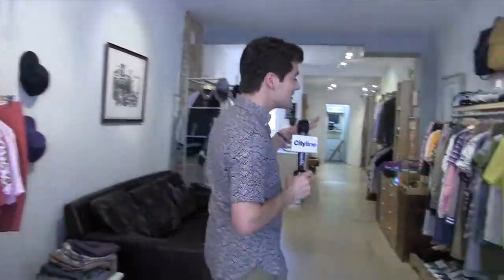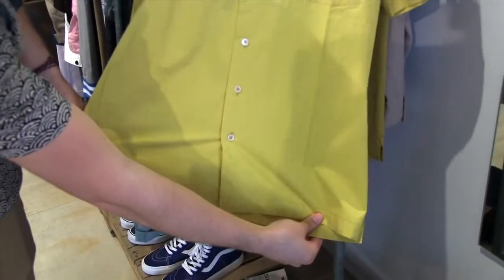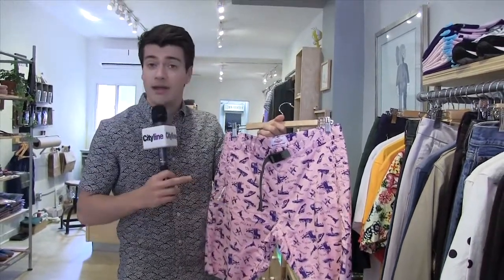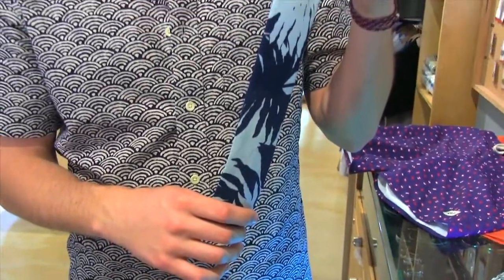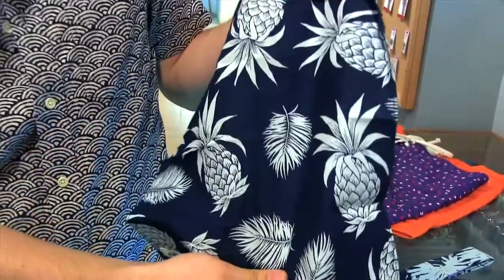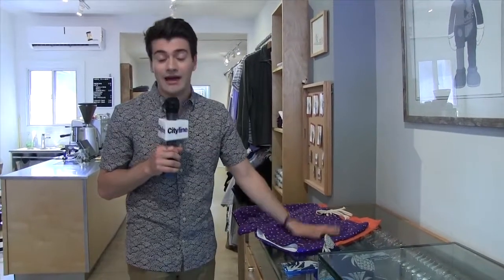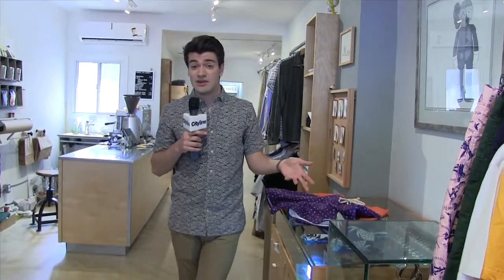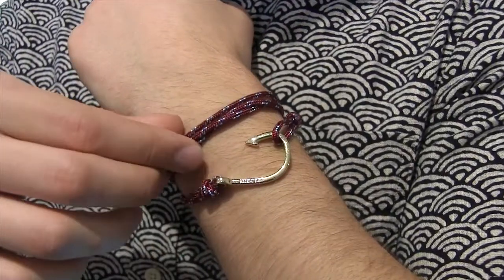Summer style alert: The new tropicals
Tropical is back for guys! Brad Whitehouse with a lesson on how to rock this style.